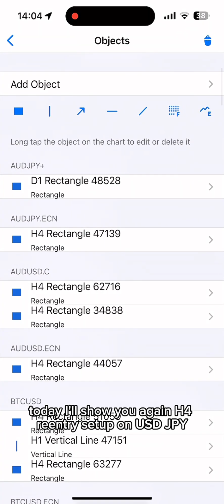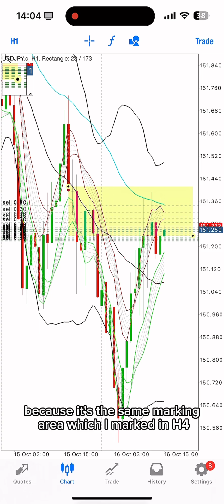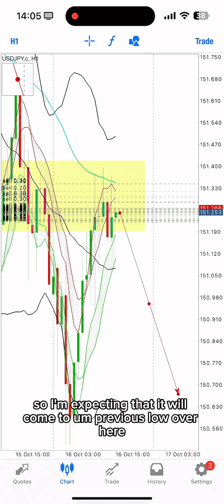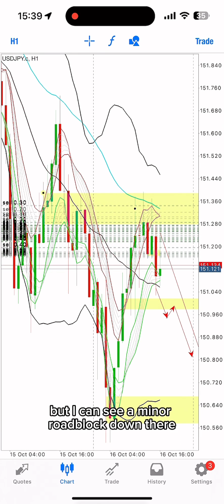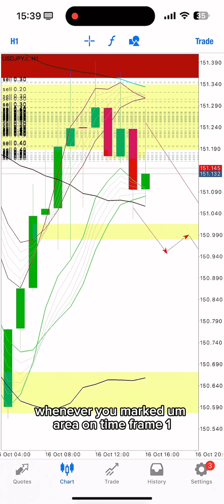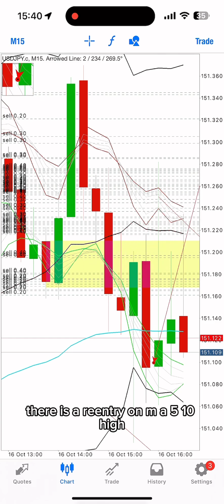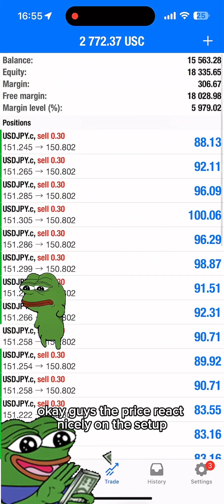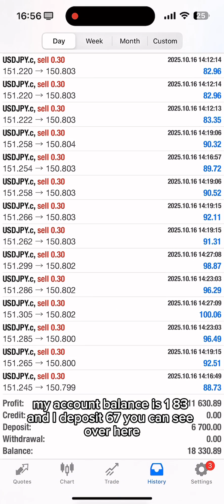How to grow small accounts | I made 67$ to 180$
in your stream description.

Welcome back, traders! 📈 This video demonstrates a detailed "technical analysis" of a significant "forex" sell signal on H4 and H1 charts, showing a major price drop. I explain key chart areas and BBMA Bollinger Bands, moving averages, providing insights into a practical "trading strategy". Watch as I break down the "sell signals" and illustrate "price action" to help you understand "how to trade" effectively.

You can open cent or ultra low account for practice and layers accordingly!!

Trading involves **substantial risk of loss** and is not suitable for all investors. You are solely responsible for your own trading decisions and results. Past performance is not indicative of future results. Always conduct your own research and consult with a qualified financial professional before investing.